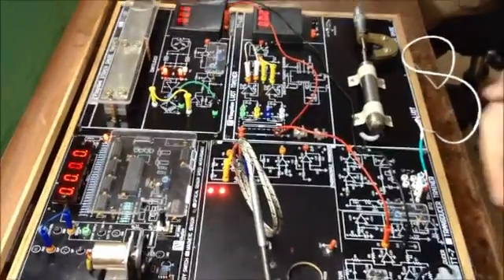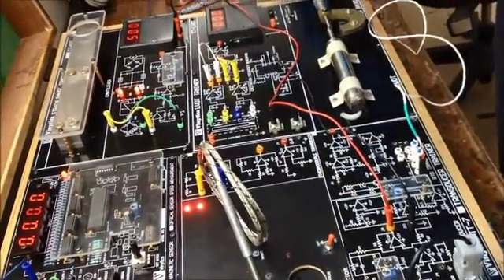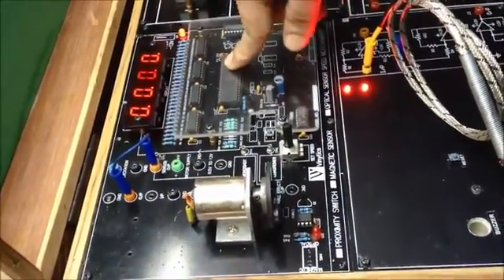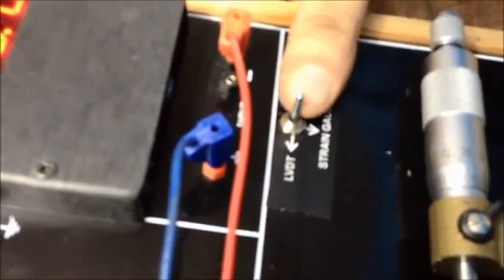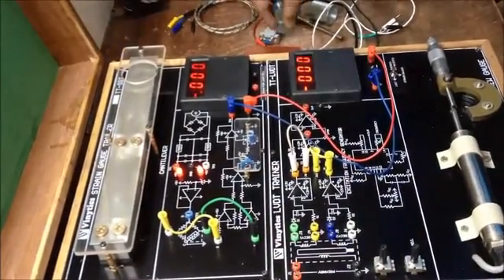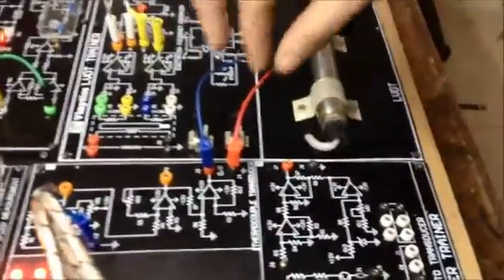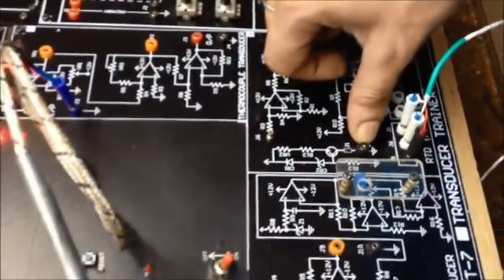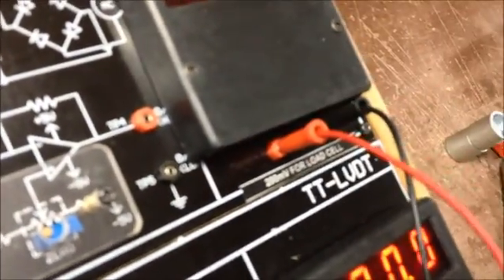What is load cell,magnetic pickup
What is load cell,magnetic pickup ,thermocouple ?